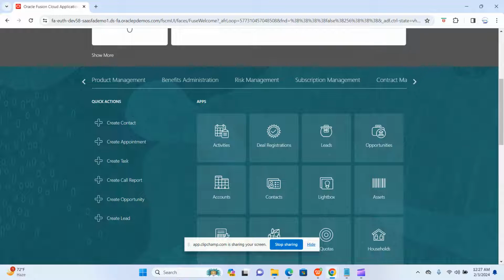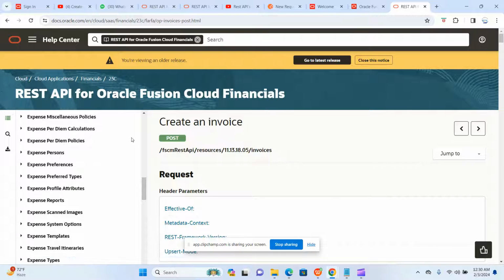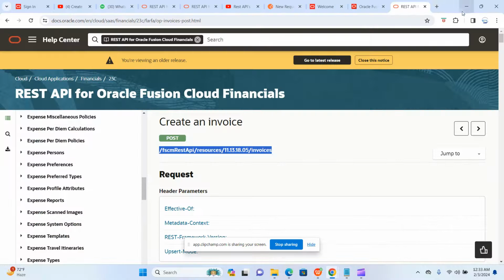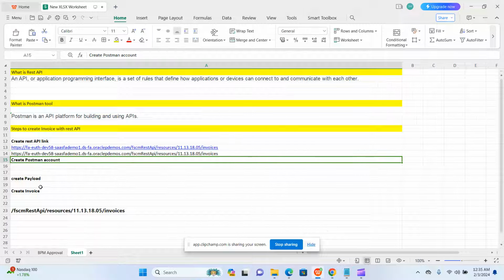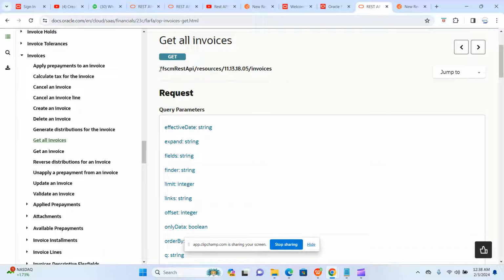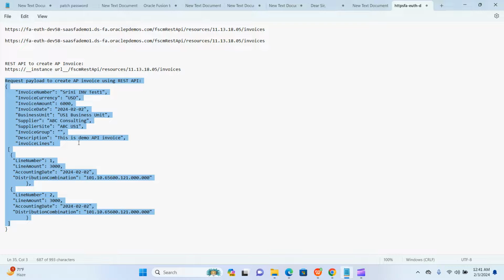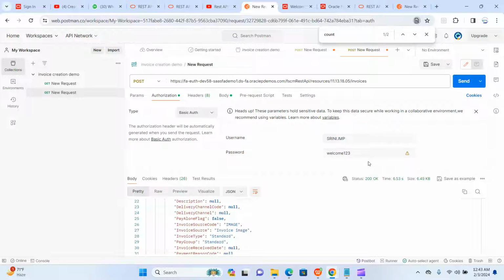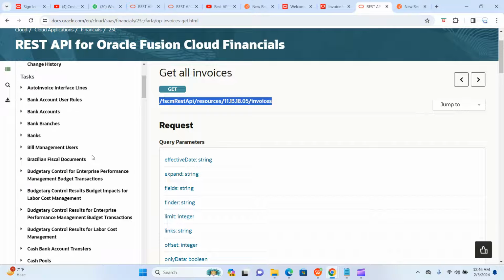How to create Payable Invoice through rest API in Oracle Fusion |Cloud ERP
How to create Payable Invoice through rest API in Oracle Fusion
Rest API inOracle
Application programming interface in Oracle
Postman API tool
create Customer in Oracle fusion with API
How to create supplier Invoice in oracle fusion

Python training